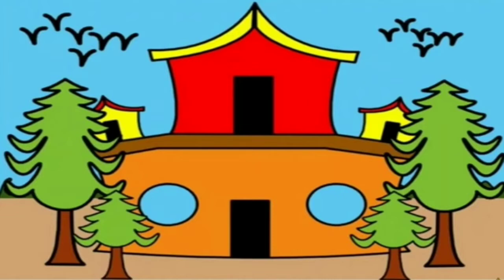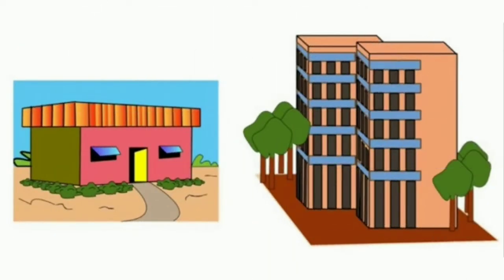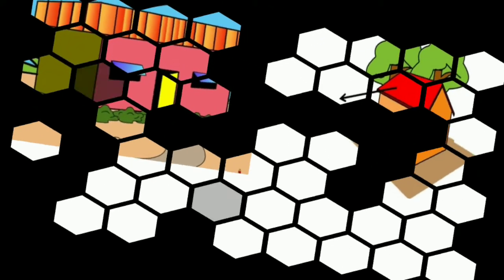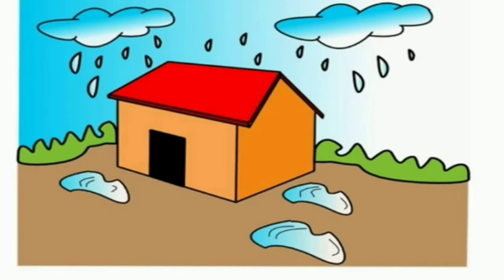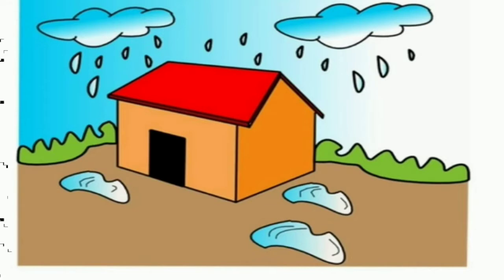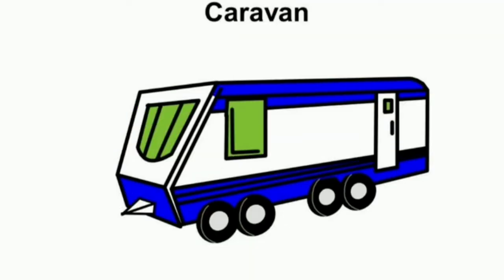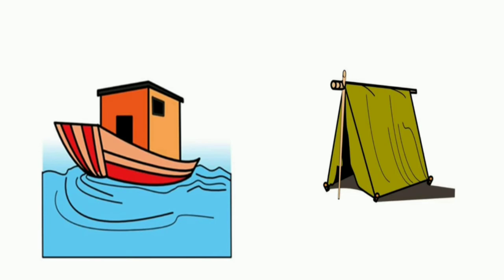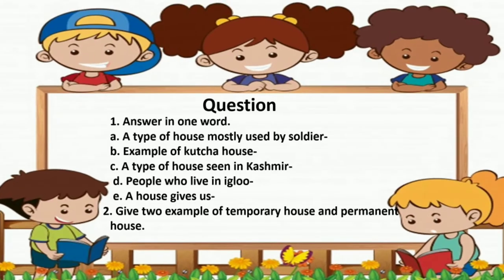Evs I A House like this I Lecture-4 I video-14 I Class-3